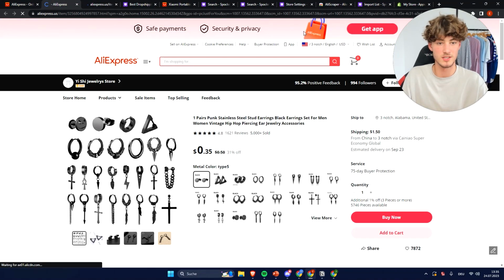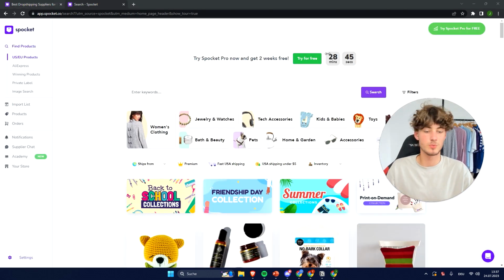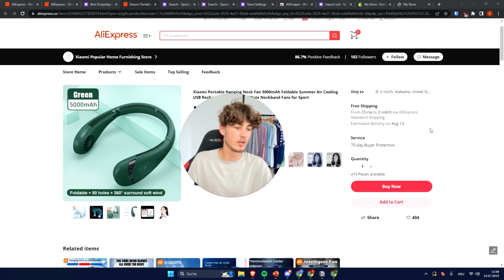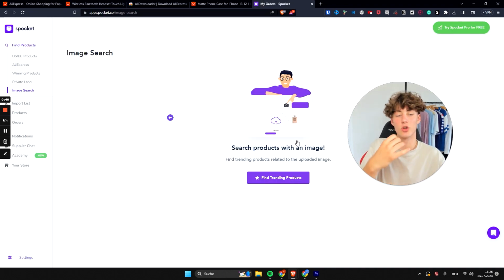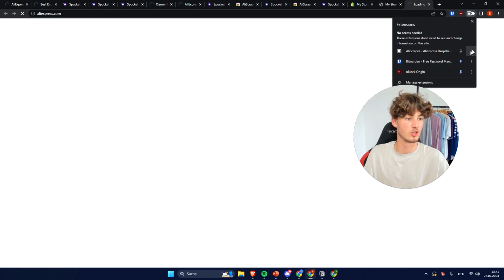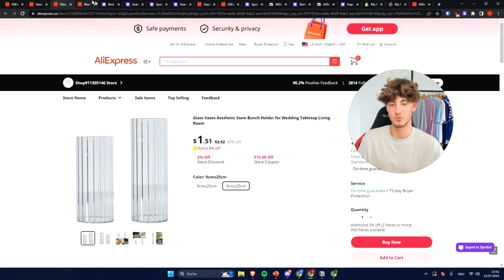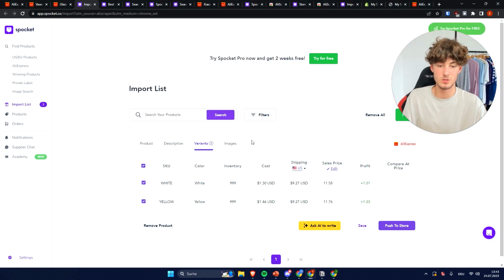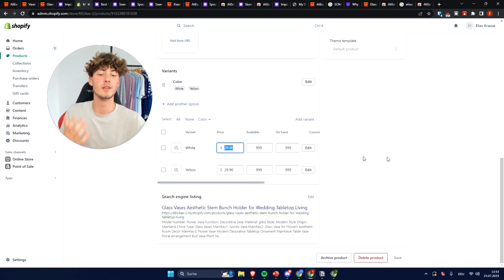How To Import AliExpress Products To Shopify (Step By Step)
In this video, I will show you How To Import Aliexpress Products to your Shopify Store within a few clicks. You can automatically Add AliExpress Products To Your Shopify Store using the automated process I will show you in this video.